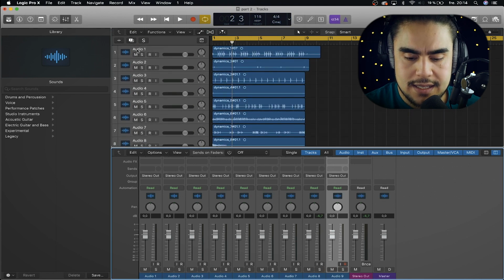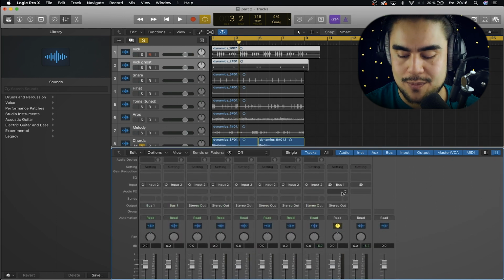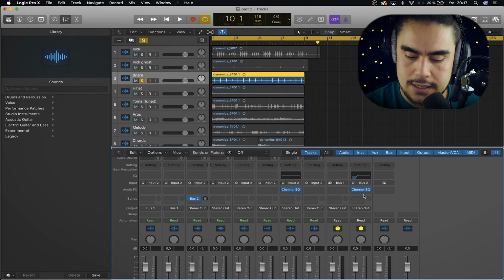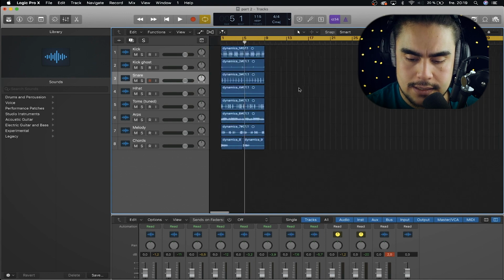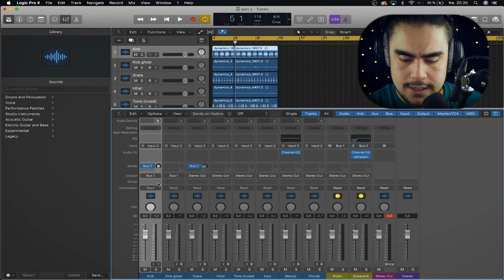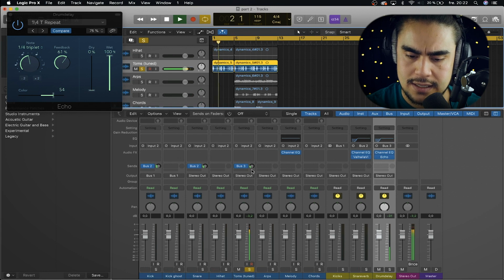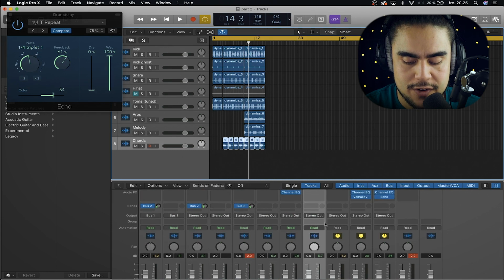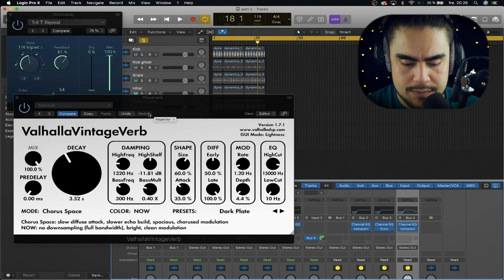Tempest - from loop to mixed beat (part 2 of 2)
This is part two of "from loop to mixed beat", and is basically me showing you some of my workflow in Logic Pro X. I have no problem admitting that this video was going much slower than I originally wanted to. I'm probably going to do less talking and more doing in future vids. Tell me what you think is the best with these videos, so that I can get better at creating something that is worth your time.

Becoming a patron, will first and foremost grant you access to material before everyone else, but will also give you exclusive access and rights to